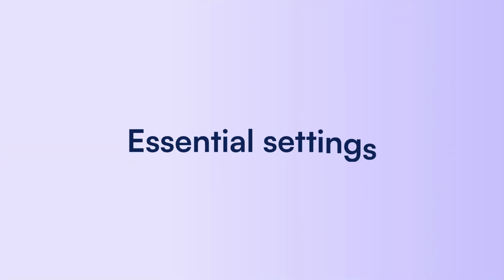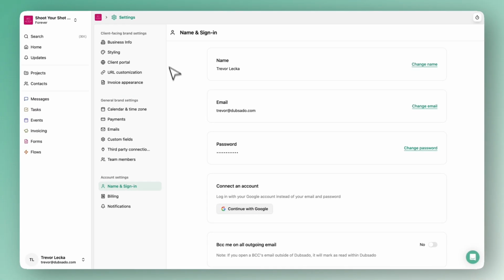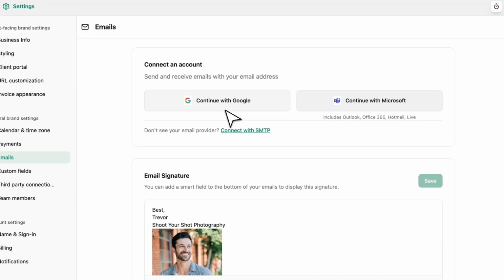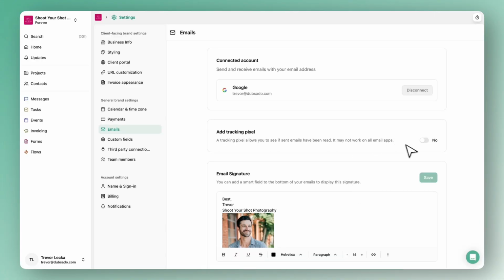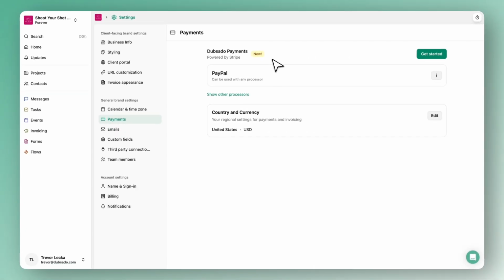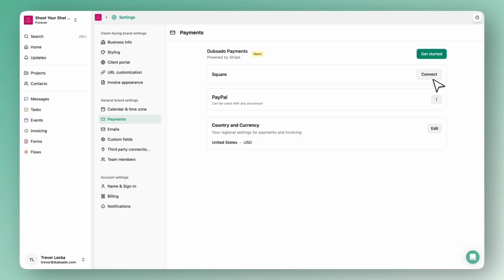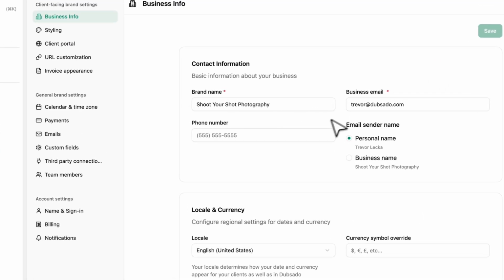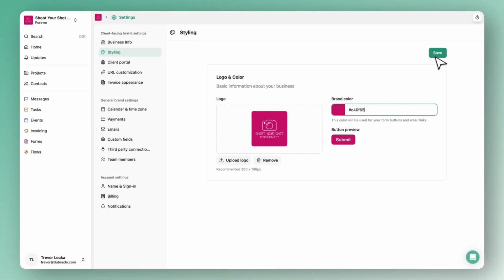Essential settings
Get your Dubsado account set up for success! In this quick tutorial, we'll walk you through the essential settings you need to configure first in Dubsado to streamline your business operations.

You'll learn how to:
- Connect your email account for unlimited client communication
- Set up payment processing to collect payments online
- Configure your business information and locale settings
- Add your branding with logo and brand colors
- Navigate the Settings area like a pro

Whether you're brand new to Dubsado or looking to optimize your existing setup, these foundational settings will help you deliver a professional, branded experience to your clients from day one.